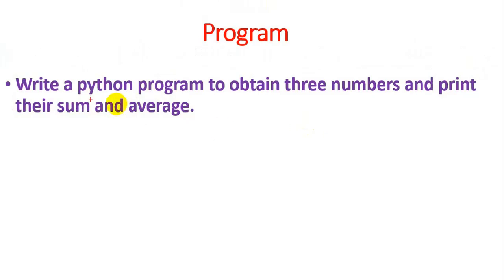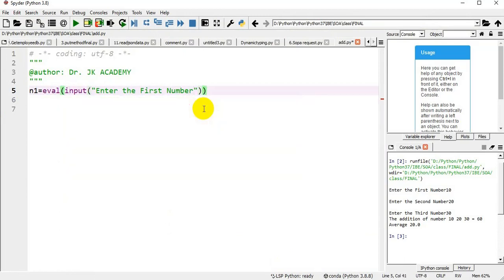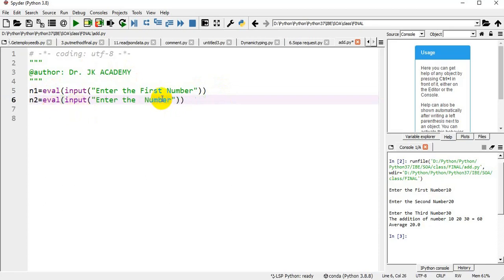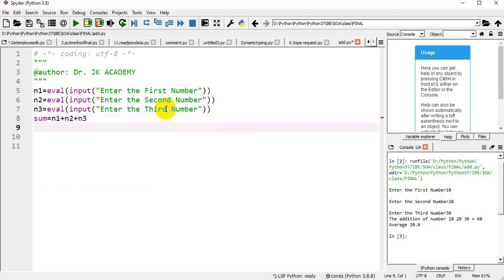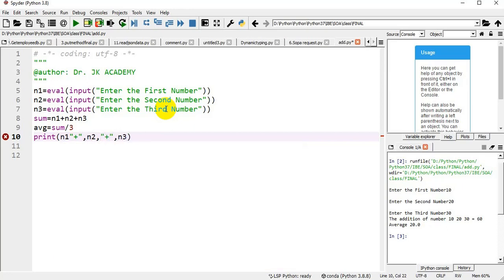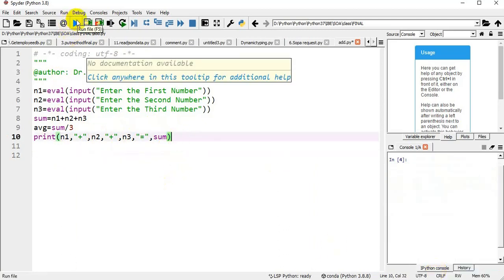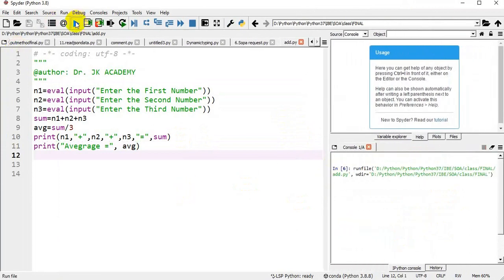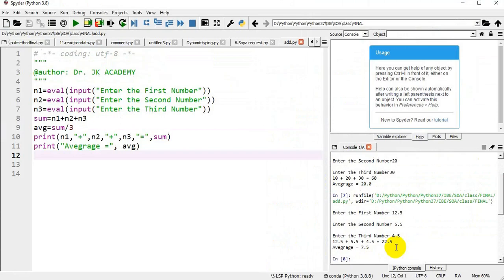Python Program to Calculate the Sum of Average of Three Numbers || Lecture 16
In this video, we'll be diving into the world of Python programming and exploring a practical application: calculating the sum and average of three numbers.

Python is a versatile programming language, and understanding its fundamentals can open up a wide range of possibilities for problem-solving and data manipulation.

In this tutorial, we'll guide you step by step through the process of writing a Python program that takes three numbers as input, calculates their sum, and then determines their average. We'll explain each line of code, ensuring that even beginners can follow along and grasp the concepts.

Whether you're a beginner eager to learn Python or an experienced programmer looking to refresh your skills, this tutorial is for you. By the end of this video, you'll have a solid understanding of how to write a Python program to calculate the sum and average of three numbers.

So grab your favourite code editor, and let's dive in! Happy coding!